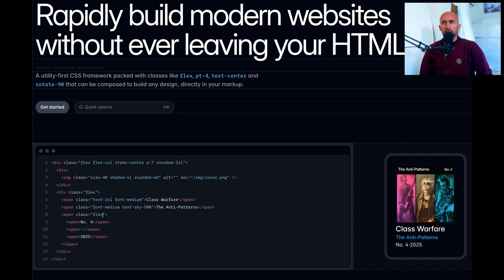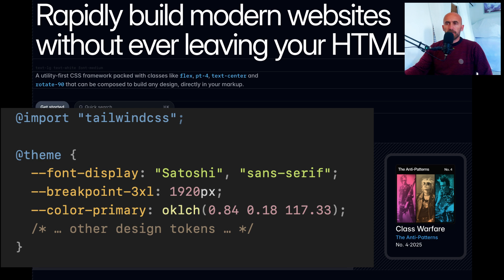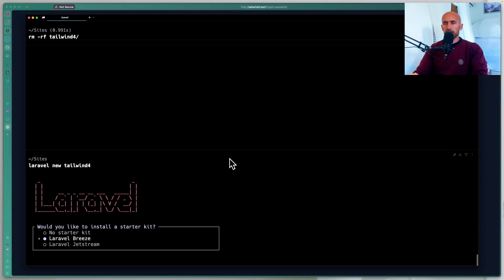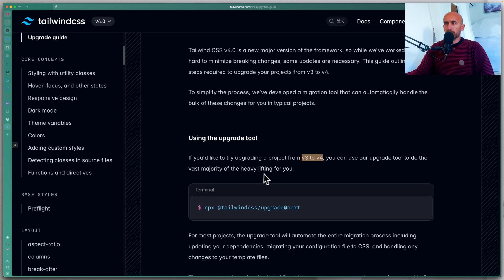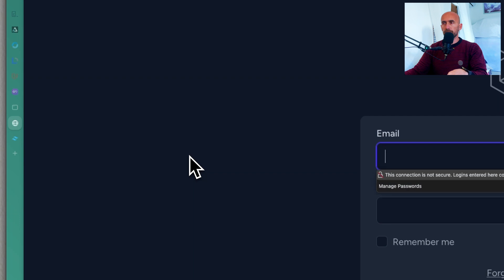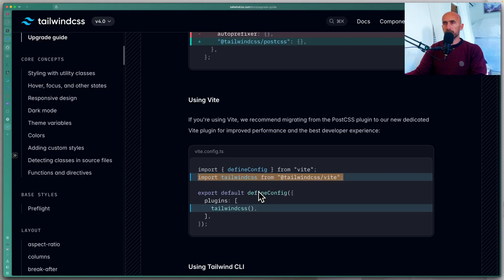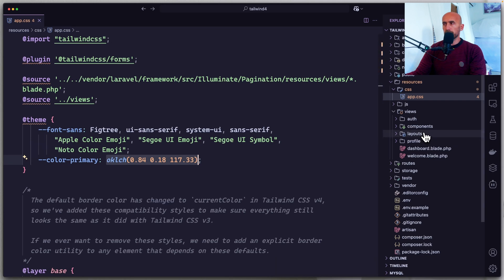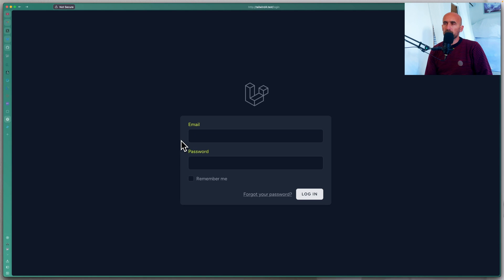Upgrade Tailwind CSS to V4 in Laravel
🚀 Ready to supercharge your Laravel project with the latest Tailwind CSS? In this video, we'll walk you through a seamless upgrade from Tailwind CSS V3 to V4.  We'll cover everything you need to know, from updating your dependencies to handling breaking changes and taking advantage of new features.